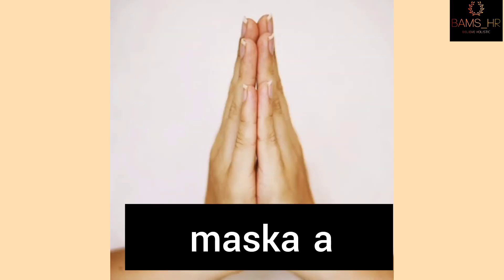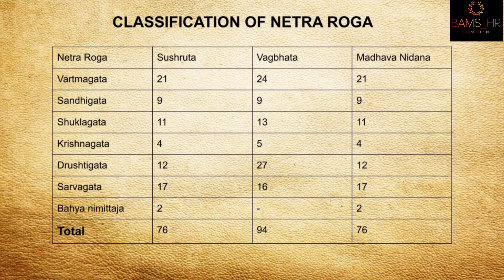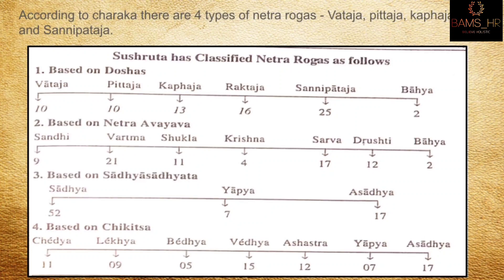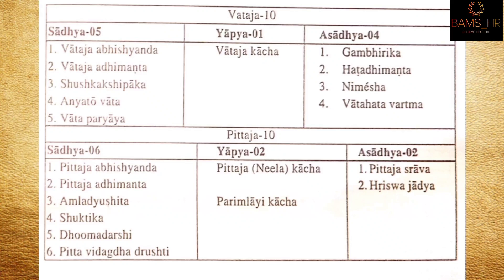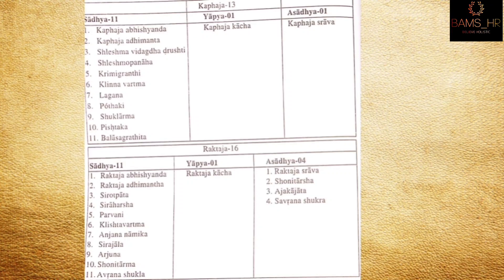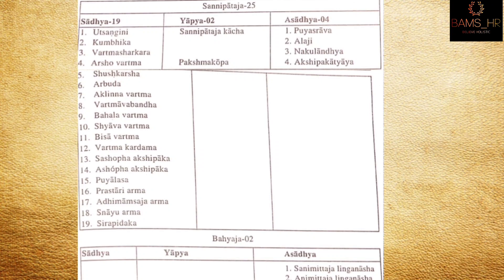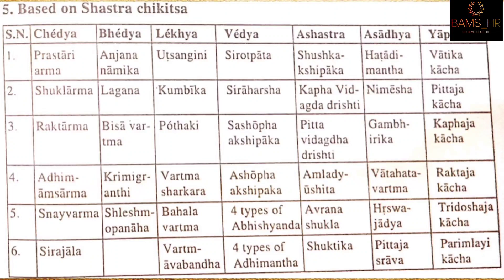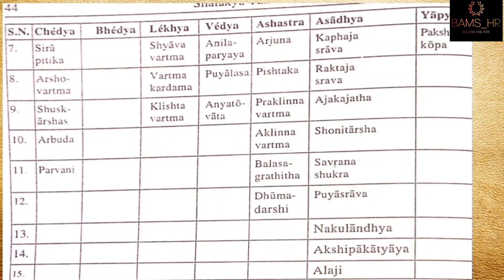Shalakyatantra - Classification of Netra Rogas | BAMS 4th year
This is our 7 th video of shalakyatantra includes classification of Netra Rogas
please support...